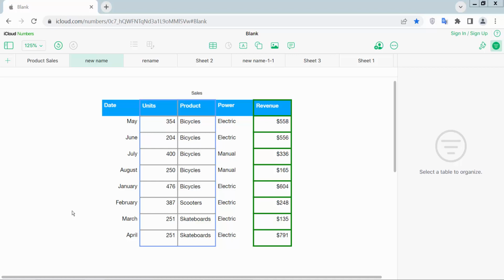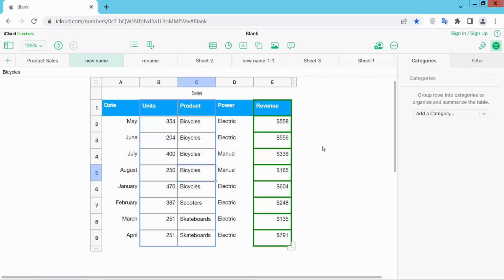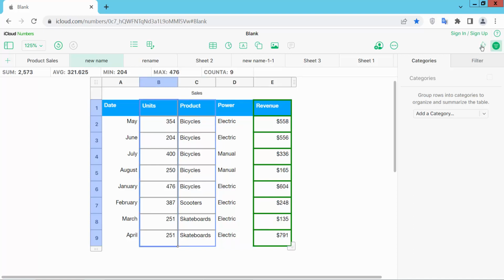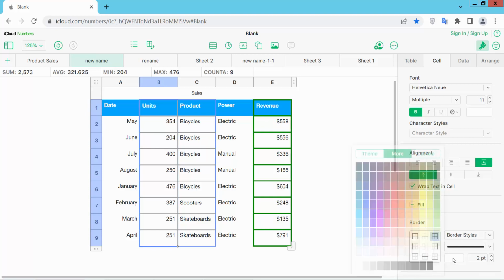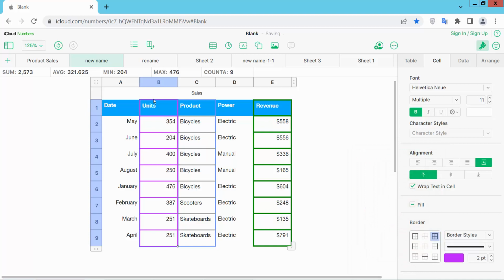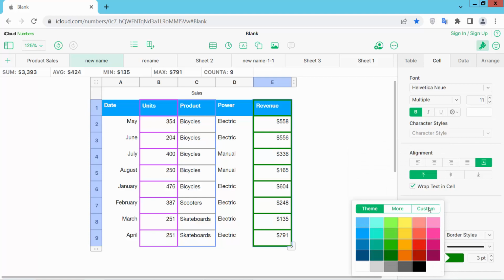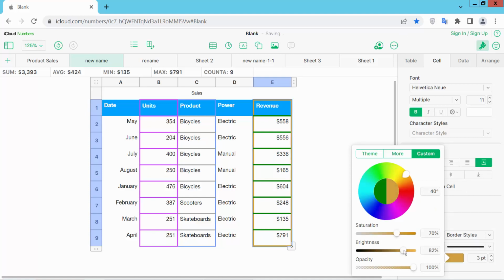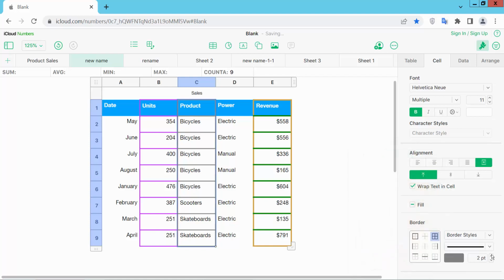How to change columns border color in Apple Numbers (Spreadsheet) on Mac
Hello everyone, Today I will show you, How to change columns border color in Apple Numbers (Spreadsheet) on Mac.